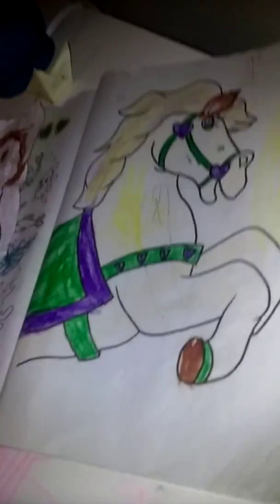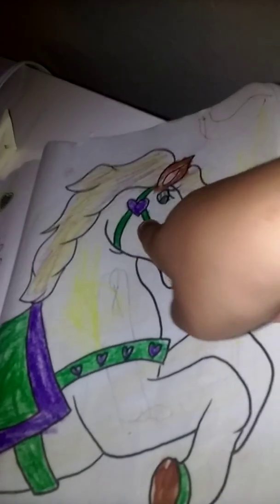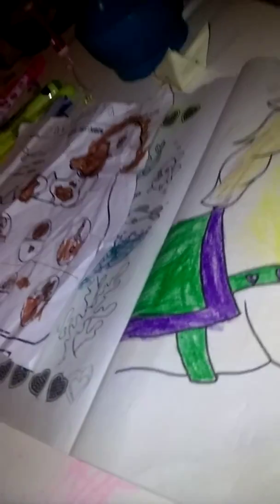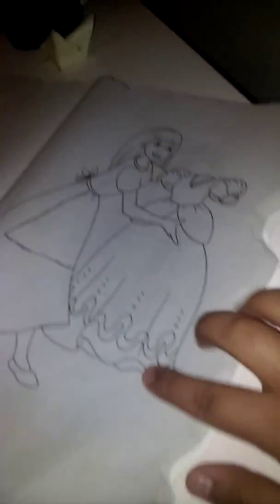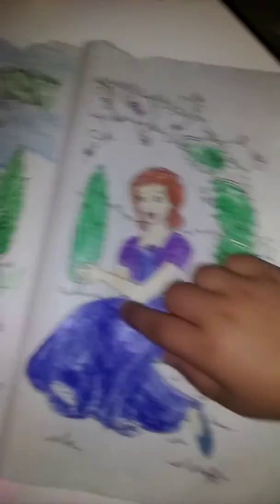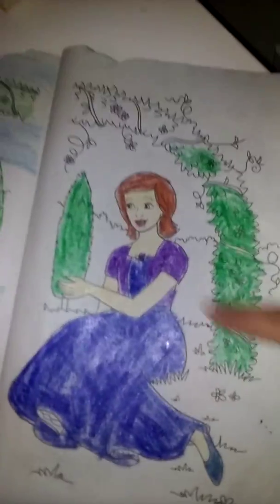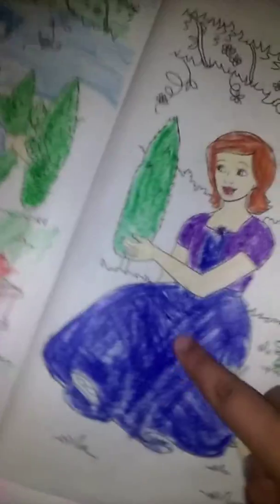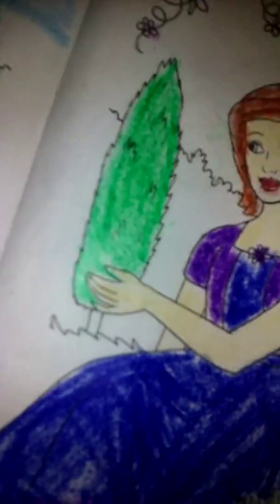Pictures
My sister flo colored pictures